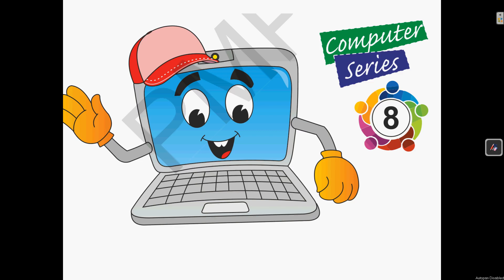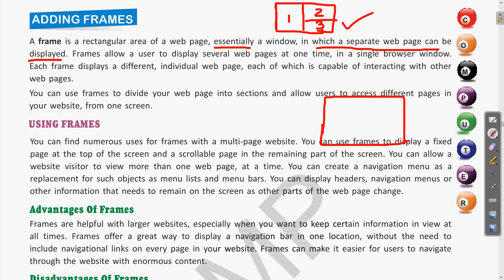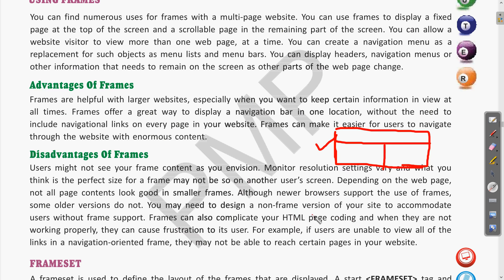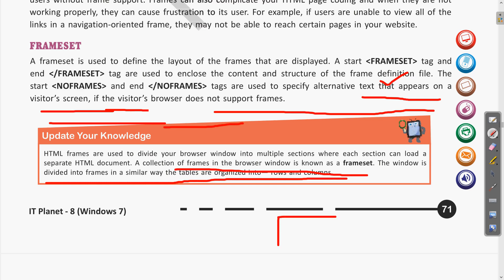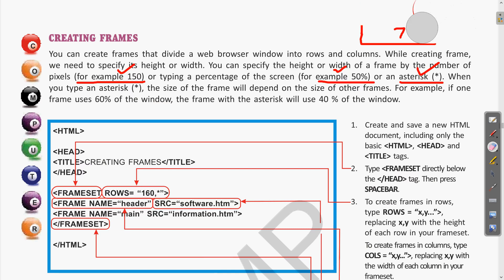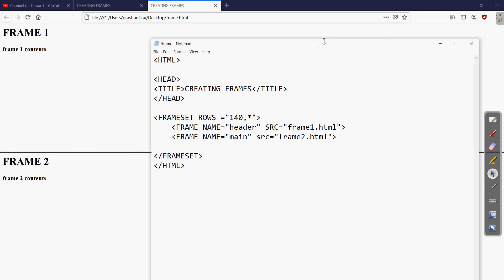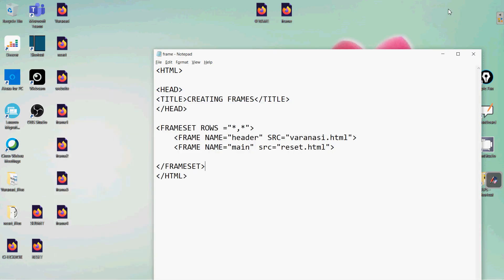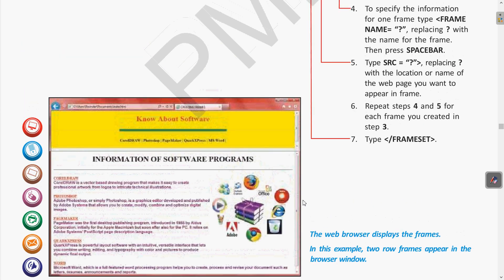Class VIII Computer 18-09-2020 By Mr Akash Rai | Ch 5 - Frames in HTML